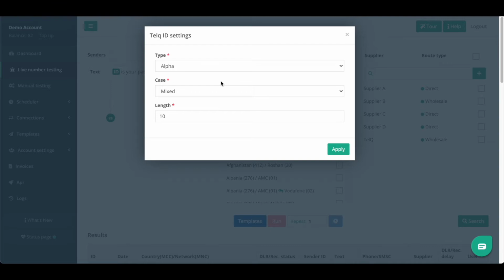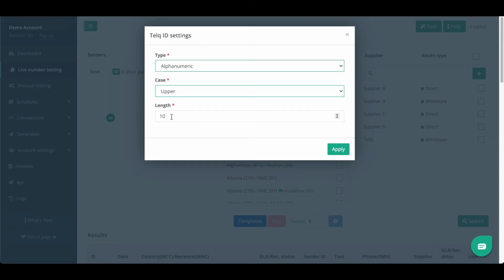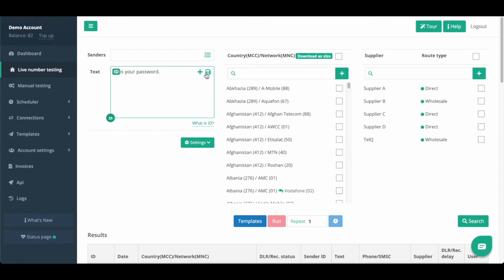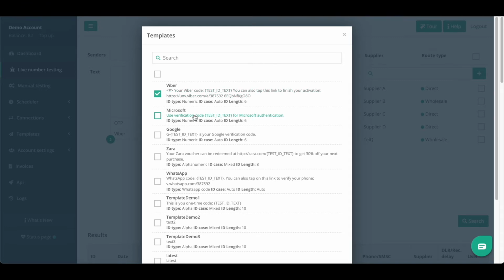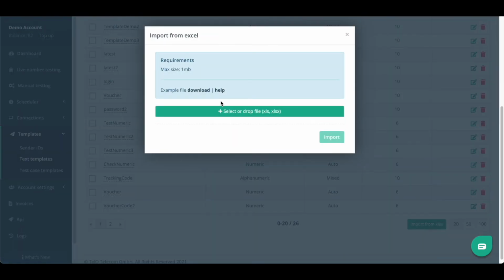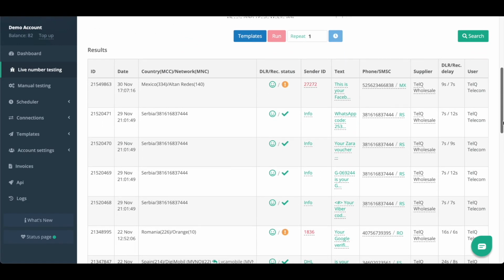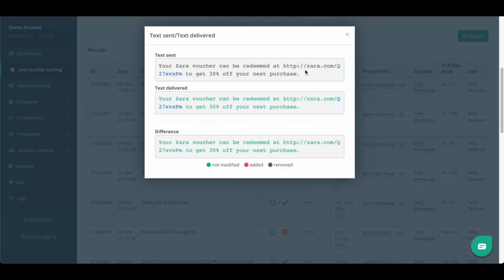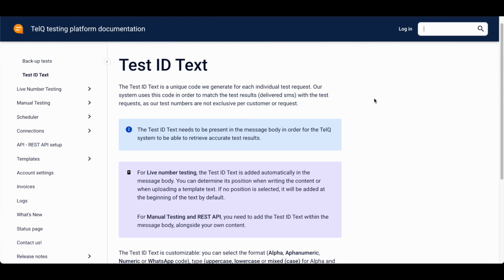TelQ - Dynamic Test ID Text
In this video you will learn all you need to know about our new Test ID Text solution and how it can help you say goodbye to whitelisted tests.

Credits: Jelena Atanackovic